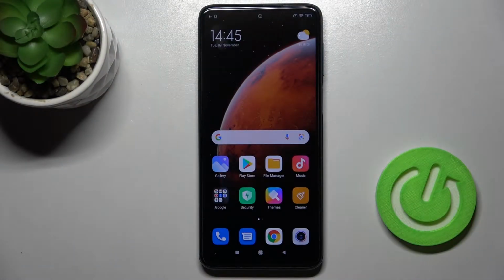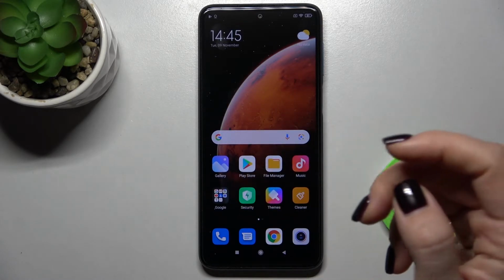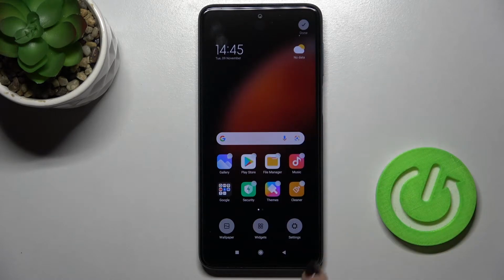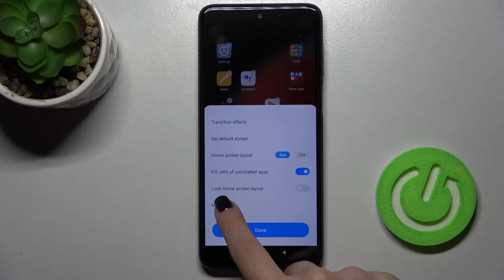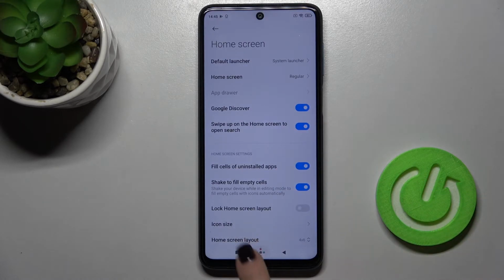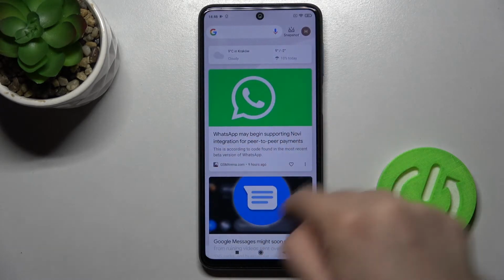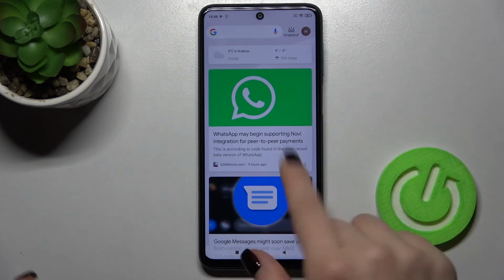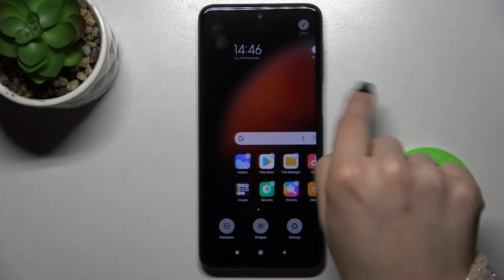How to Enable/Disable Google Feed on XIAOMI REDMI NOTE 9 PRO – Google Feed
To learn more tutorials about XIAOMI REDMI NOTE 9 PRO:
Hi there! Are you looking for a way, how to Enable/Disable Google Feed on XIAOMI REDMI NOTE 9 PRO? In this video, our expert is going to demonstrate to you how to open the home screen settings and then show you how to easily Allow Google Feed to be shown or how to Hide Google Feed on XIAOMI REDMI NOTE 9 PRO. Follow all the instructions step-by-step described by our specialist and try to perform this operation yourself successfully just in a couple of simple moves. Visit our YouTube Channel to discover more tutorials about your XIAOMI REDMI NOTE 9 PRO.

How to Disable Google Feed on XIAOMI REDMI NOTE 9 PRO?
How to Turn Off Google Feed on XIAOMI REDMI NOTE 9 PRO?
How to Switch Off Google Feed on XIAOMI REDMI NOTE 9 PRO?
How to Hide Google Feed on XIAOMI REDMI NOTE 9 PRO?
How to Open Home Screen Settings on XIAOMI REDMI NOTE 9 PRO?
How to Stop Display Google Feed on XIAOMI REDMI NOTE 9 PRO?
How to Enable Google Feed on XIAOMI REDMI NOTE 9 PRO?
How to Turn On Google Feed on XIAOMI REDMI NOTE 9 PRO?
How to Show Google Feed on XIAOMI REDMI NOTE 9 PRO?
How to Allow Google Feed on XIAOMI REDMI NOTE 9 PRO?